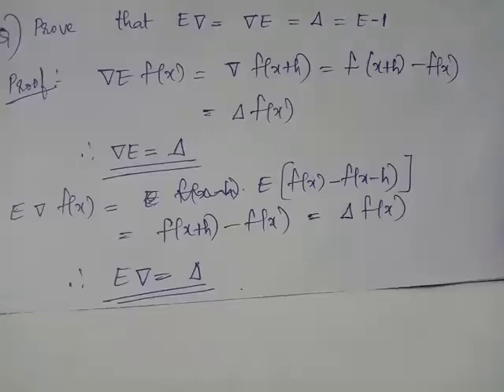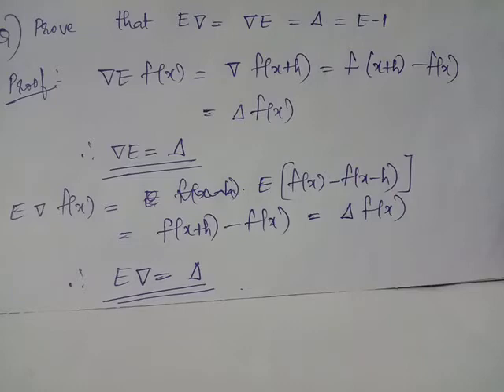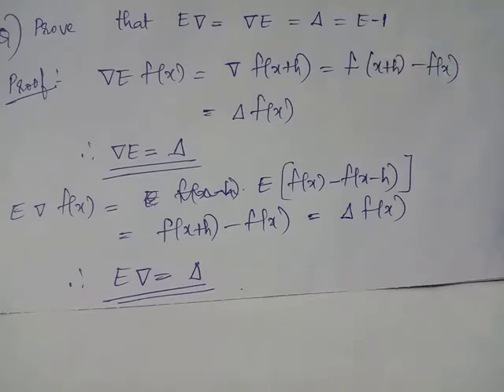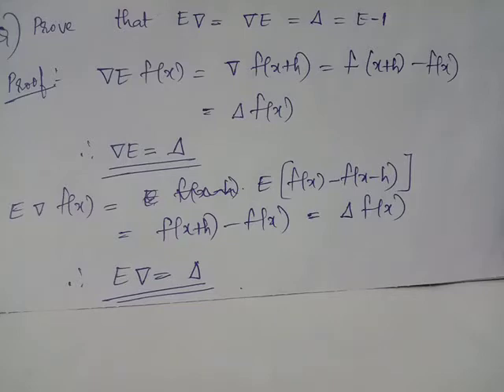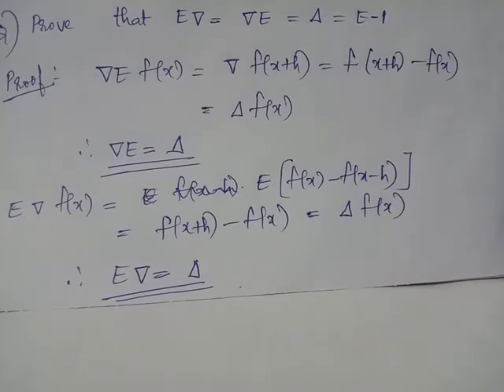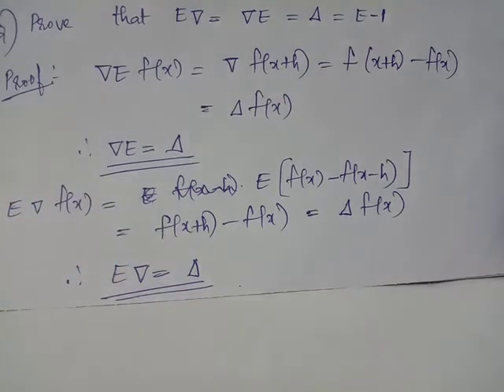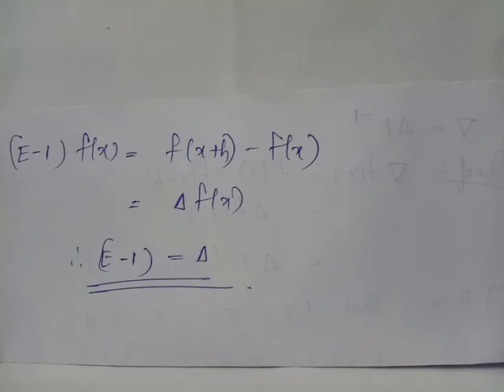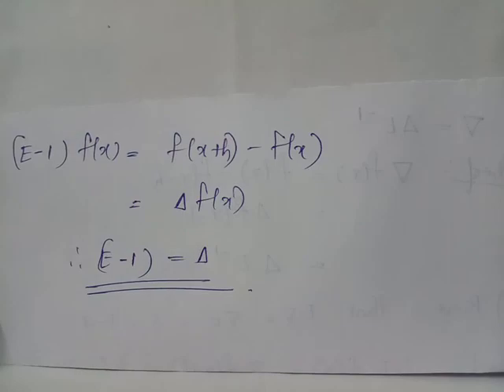difference operators : problem 1